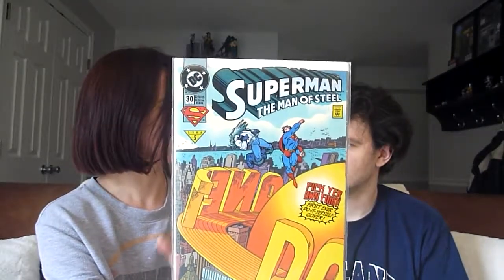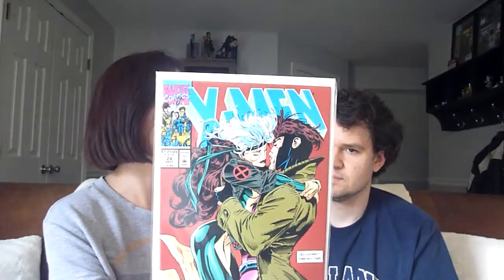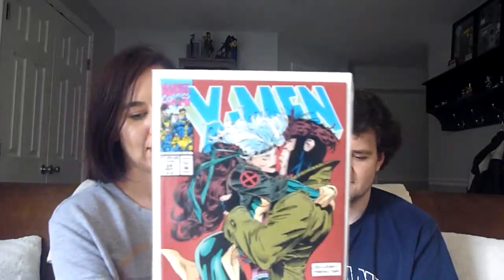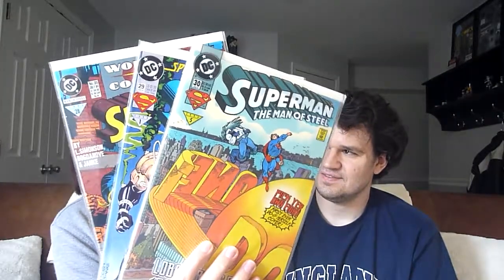Comic of the Month Club Unboxing | August 2017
Comic of the Month Club Featuring► Superman (Man of Steel), X-Men, L.E.G.I.O.N., Spawn

Pricing: 9-10 Comic Books
Monthly► $14.99 + $5.00 Shipping (Continental US)